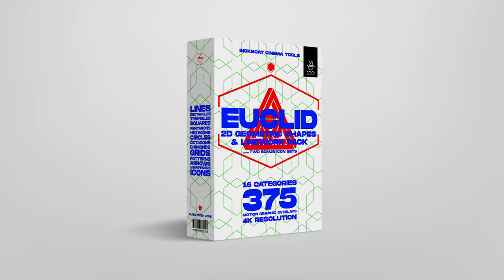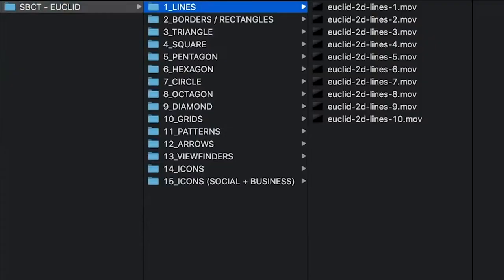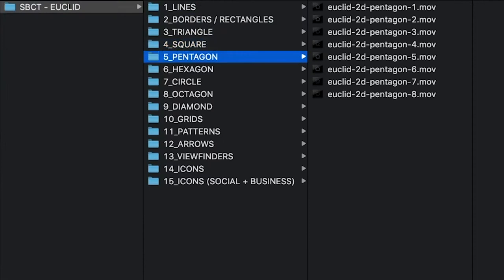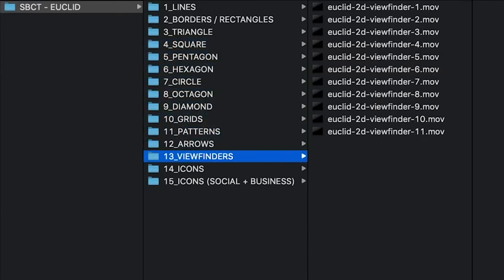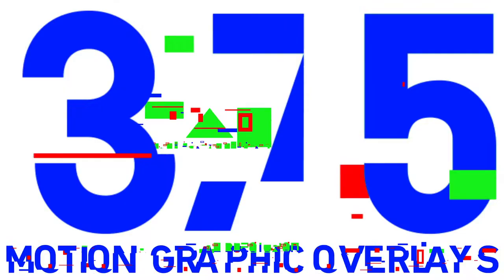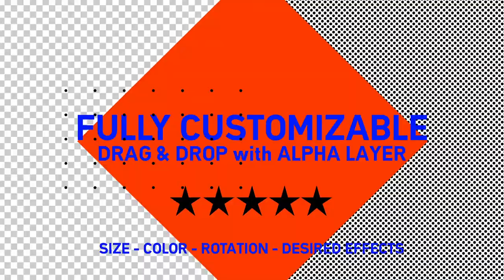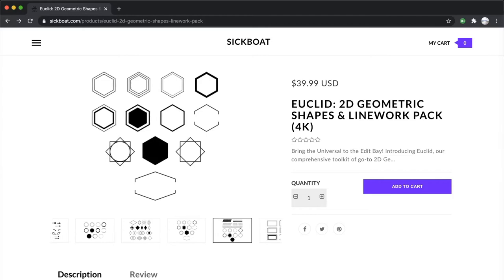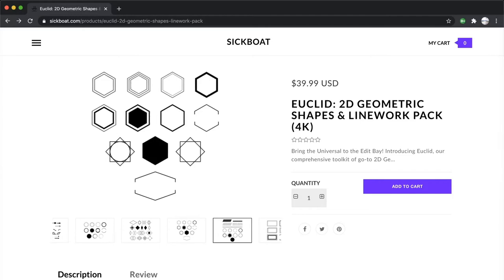EUCLID: 2D Geometric Shape Animations Pack (4K) | Overview Video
The Overview Video of Euclid, provides you with a deeper look into the 2D Geometric Shape Animations Pack by Sickboat Cinema Tools.